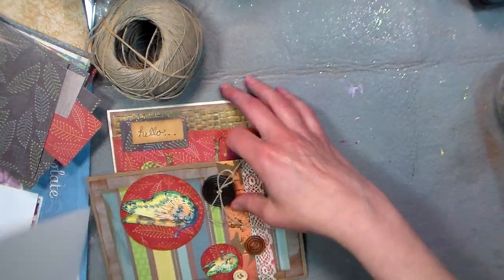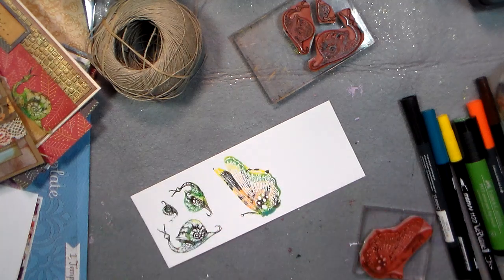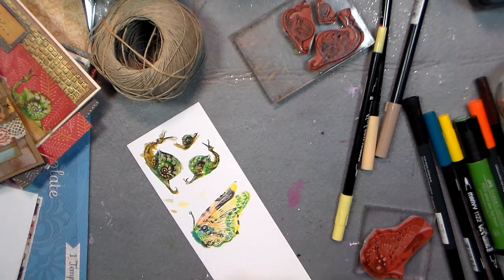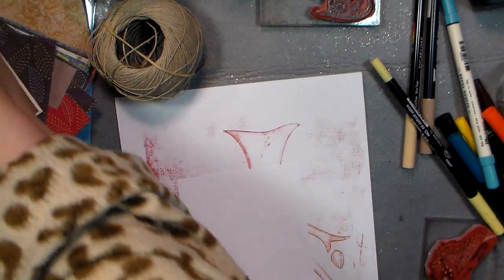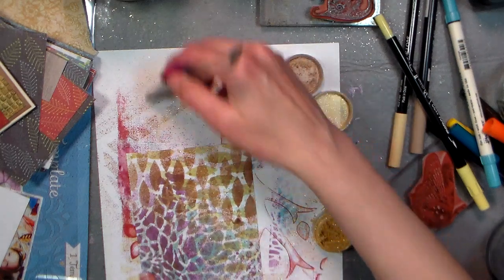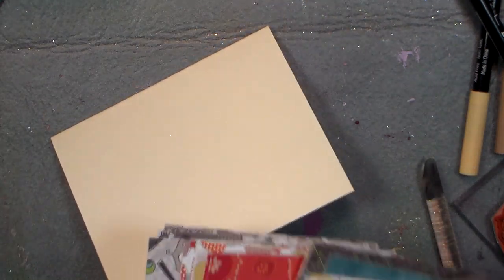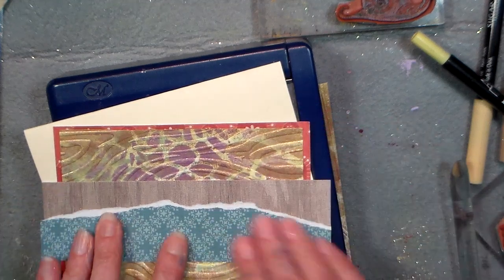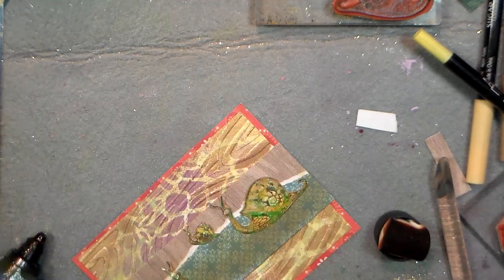Stamp Giveaway! Textured Snail Card and Tons of new Stamping Techniques!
Please Read: The stamp giveaway will be posted on my blog on Sunday 5/18/14 and will run for one week.

Today I will cram as many cool stamping tips and tricks that will help you get more use out of your rubber stamps, cardstock, embossing folders, markers, texture plates, stencils, cord, twine and buttons. We will use up scraps, get the latest looks and do it all with stuff we already have for pennies! Grab you stamps and let's create an awesome card!